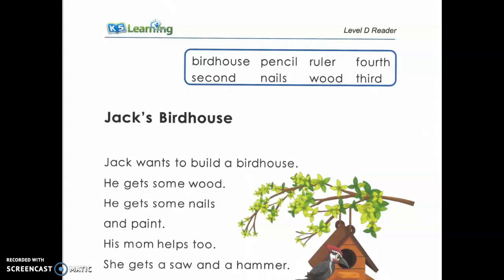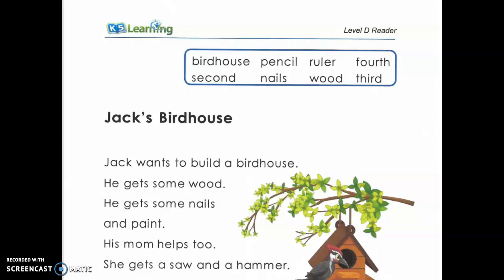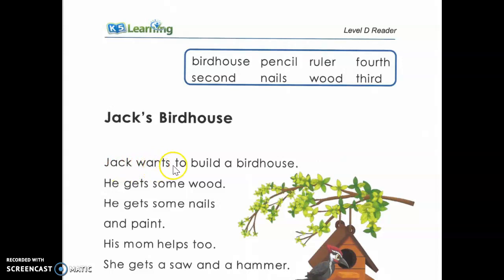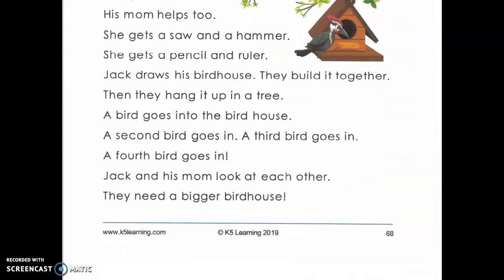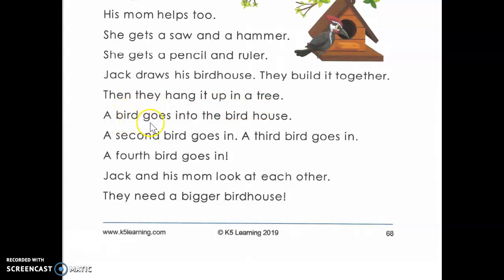Jack's Birdhouse reading/comprehension